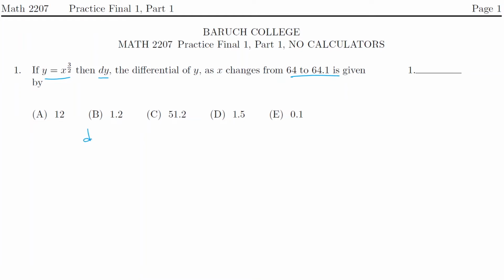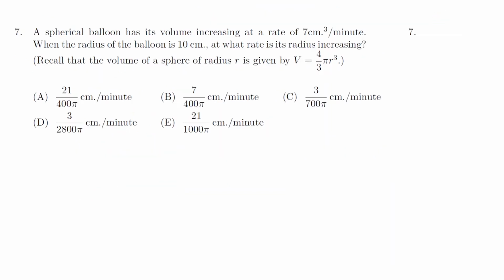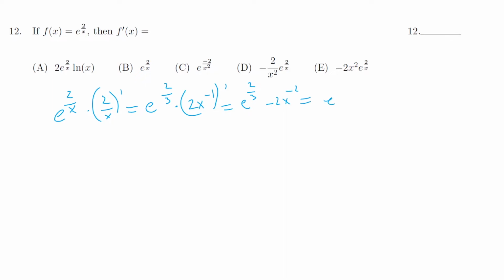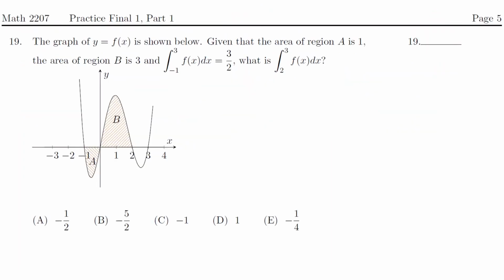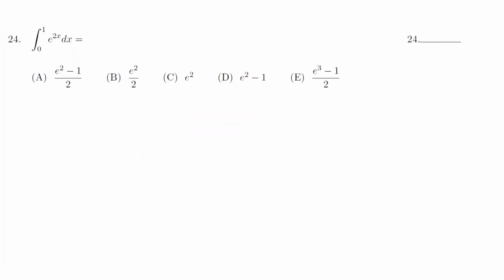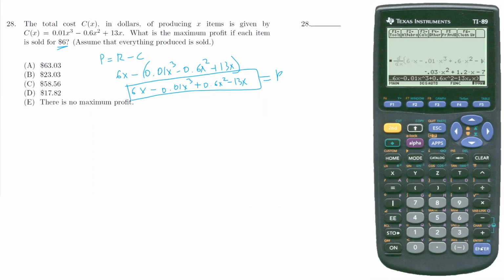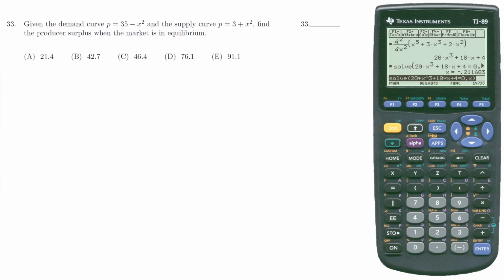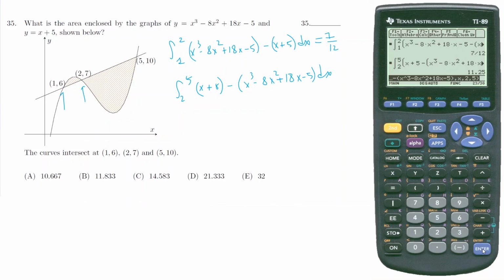Baruch College: MTH 2207 - Final Test SP17 - In 40 Minutes Or Less